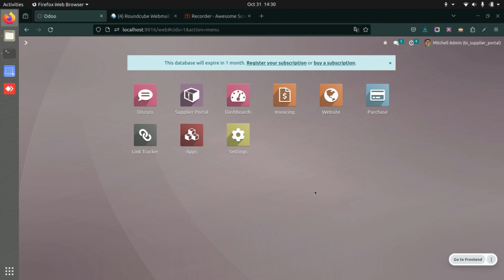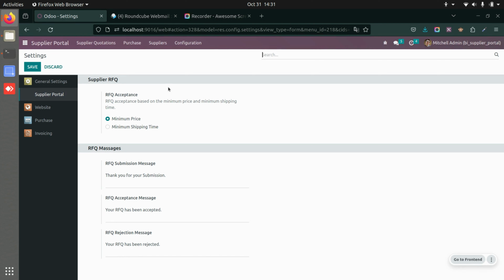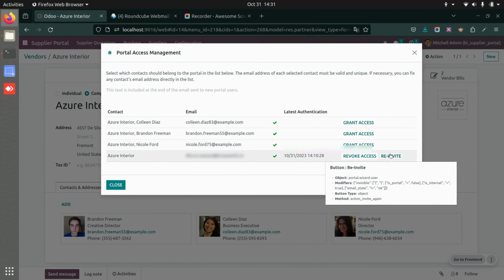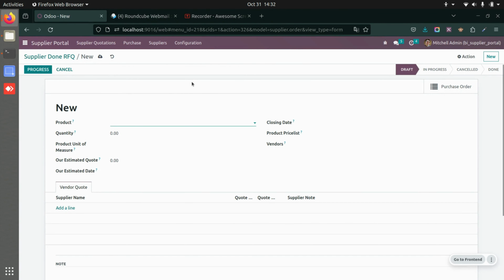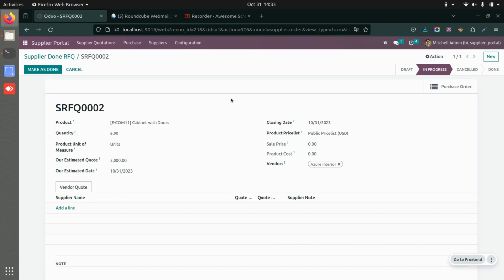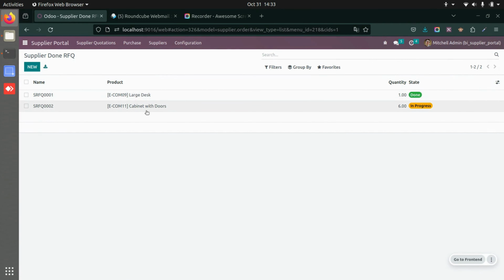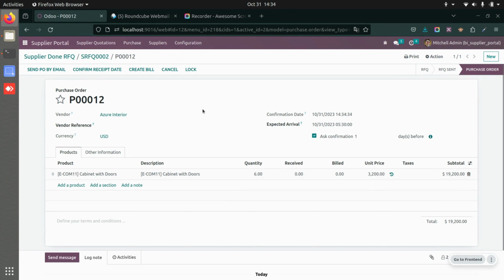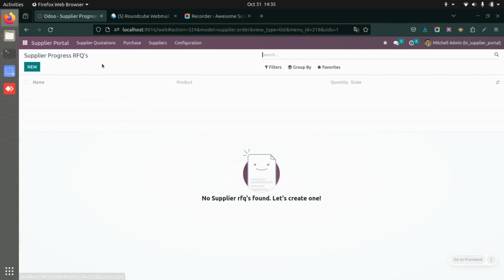How to Effectively Manage Vendor Prices and Shipment Dates with Purchase Supplier Portal Odoo App?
Purchase Supplier Portal Odoo App helps users manage the prices and shipment dates for the vendor. Users can configure RFQ acceptance based on the minimum price and shipping time and set the RFQ submission, acceptance, and rejection messages. Vendors can easily manage RFQ from the portal, where they can update the price, submit the RFQ from the portal, and get an email notification about the requested RFQ, generated purchase order, and canceled RFQ.

Feature of This Odoo Apps :

- Supplier RFQ and Messages Configuration
- Manage Supplier RFQ in the Portal
- Multiple Vendors in the Supplier RFQ
- Email Notification for Supplier RFQ

1. Website eCommerce All in One Features/Bundle - Odoo
2. Website Claim Ticket Odoo
3. Website Customer Credit Payment Odoo/OpenERP